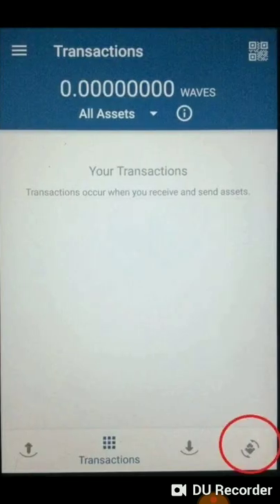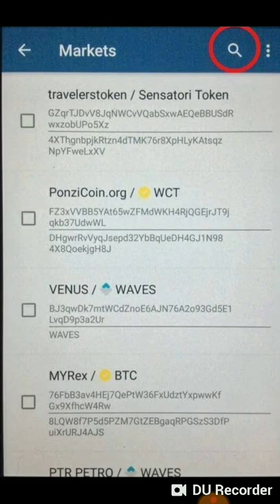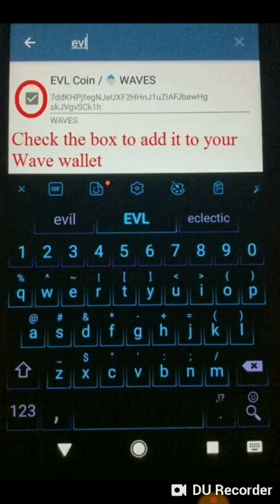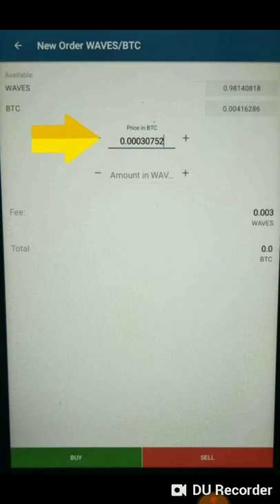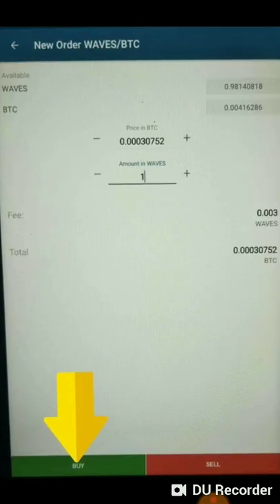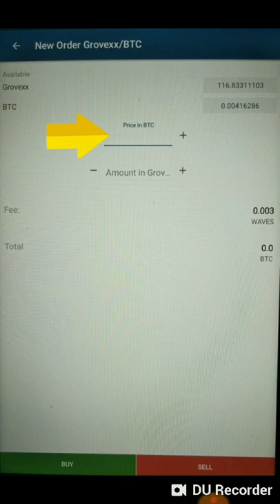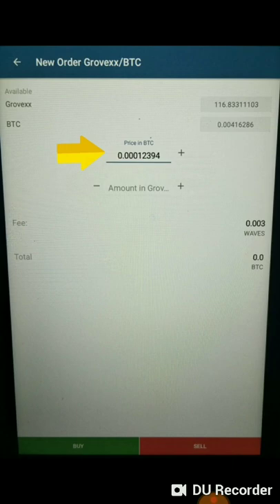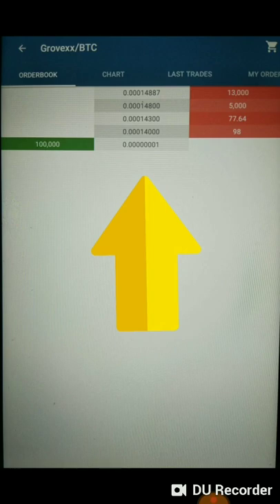How to Trade Using Waves Wallet App